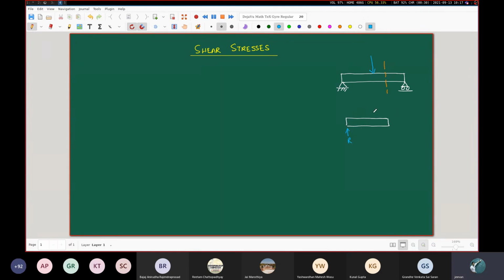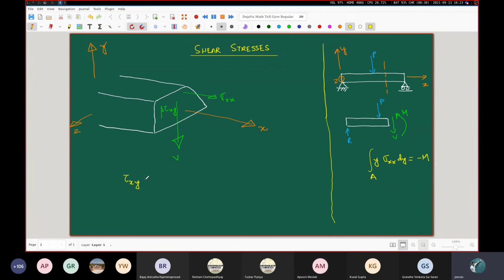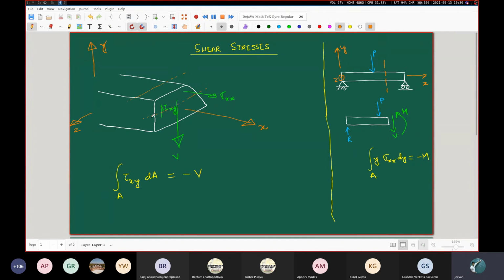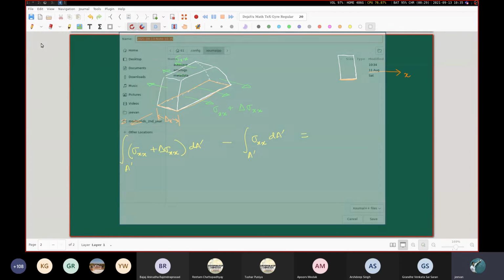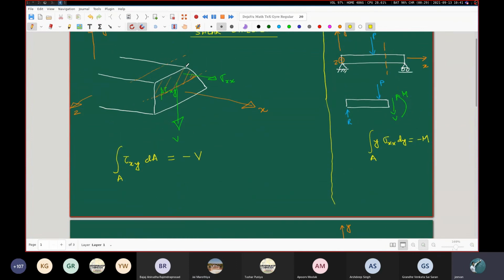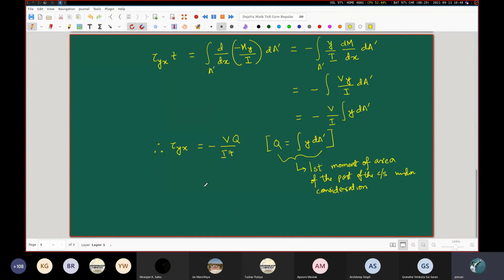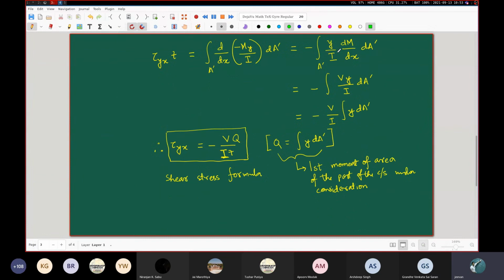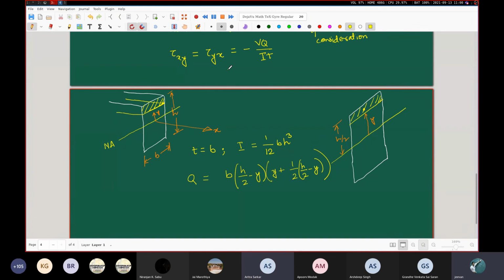Shear Stress Formula - 1